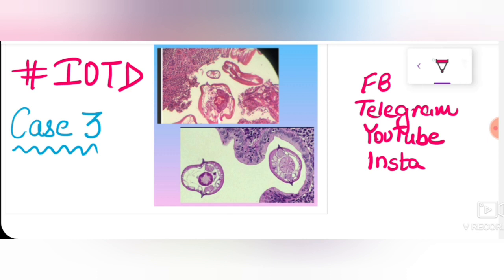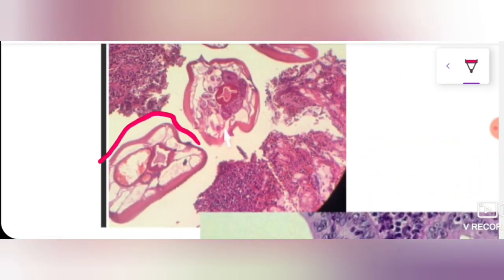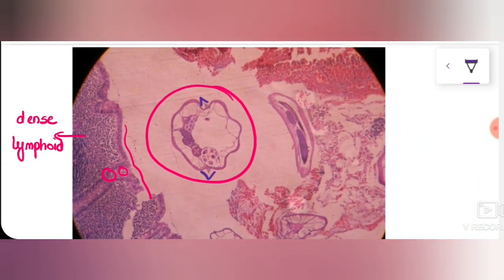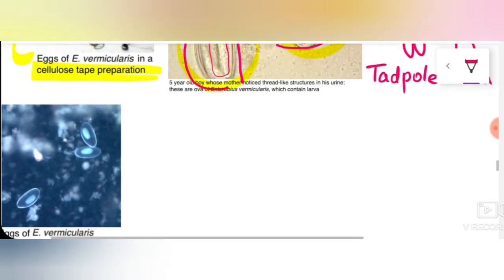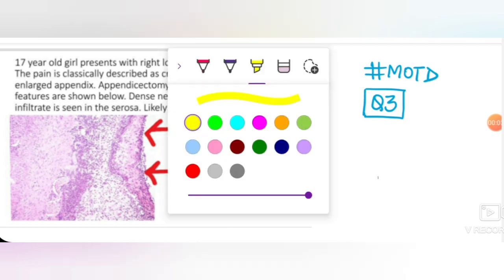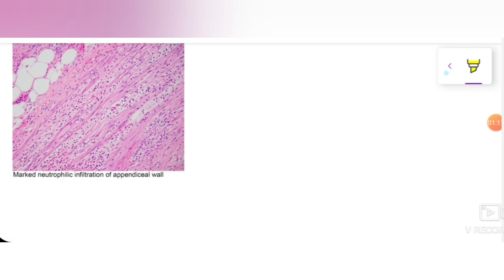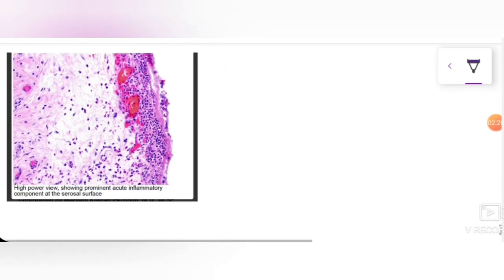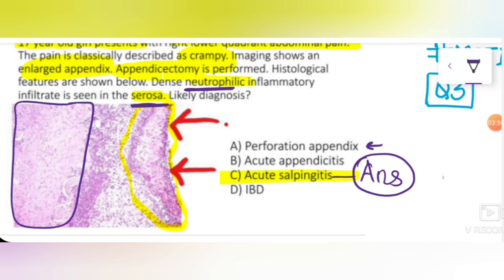IOTD MOTD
Case3
Image of the day
Mcq of the day